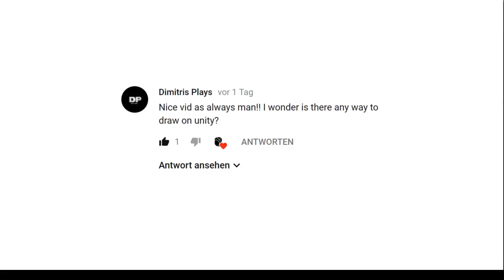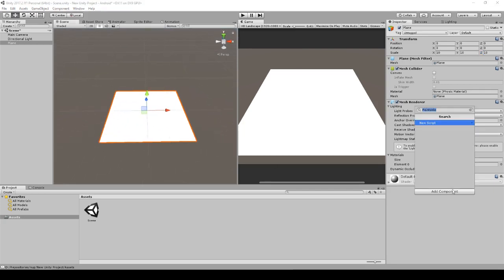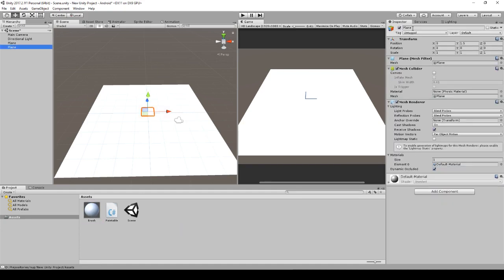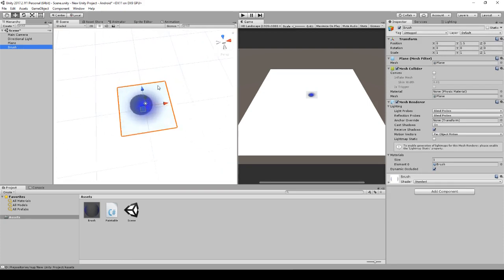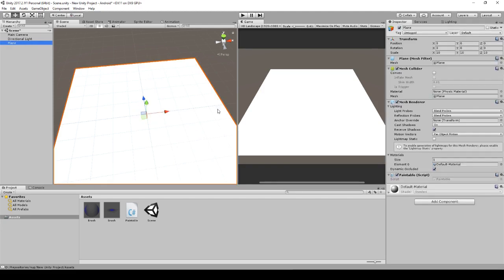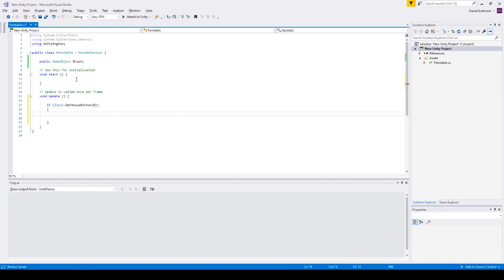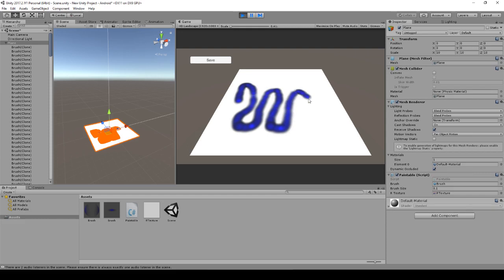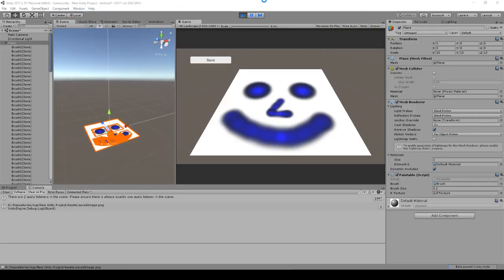Implement Drawing and Saving in Unity 2018 🎮 HD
I show you how you can let the user draw something on a plane and save it to a png. You can also use the drawing to let it render on any plane or mesh. This was a requested video so feel free to request anything you like.

I used Unity and C# for this. Everything you need to code fits in one file. I tried to keep it as simple and fast as possible.